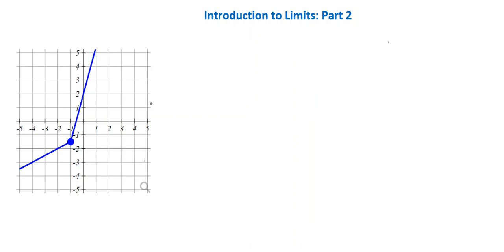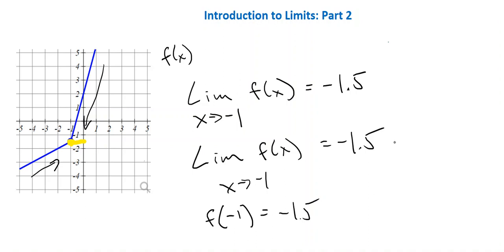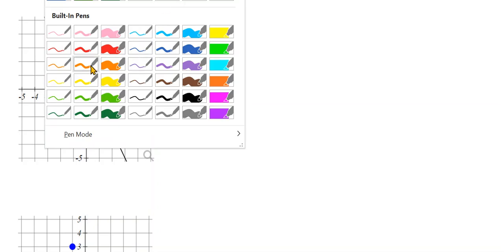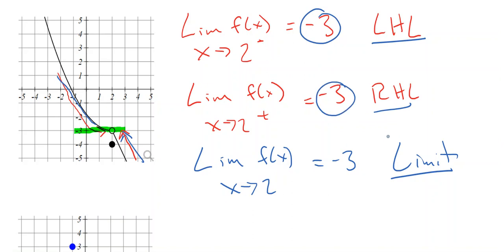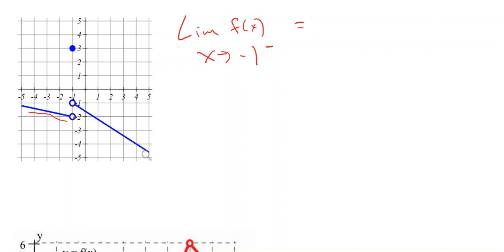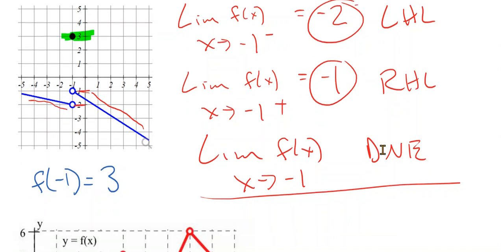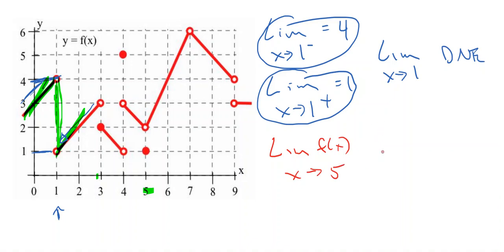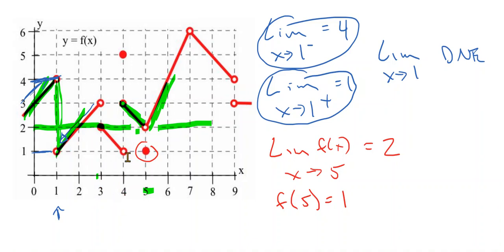Introduction to Limits -Part 2